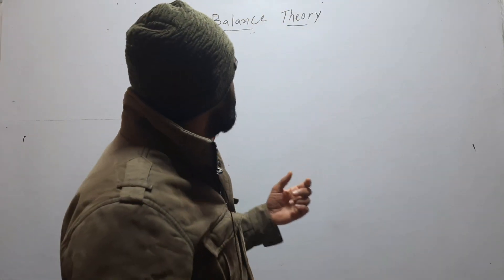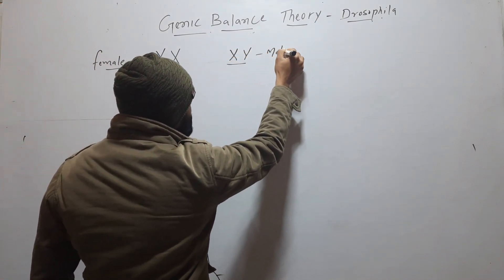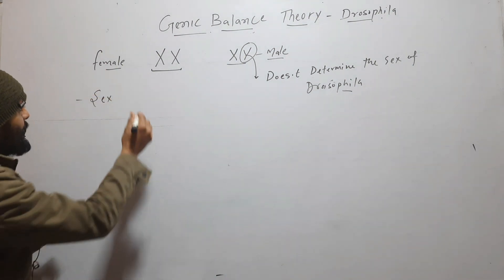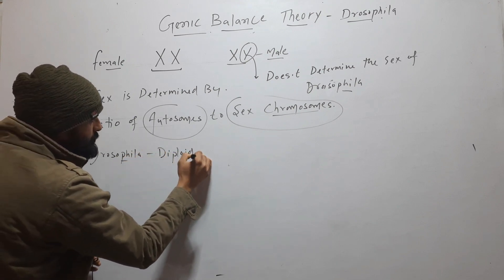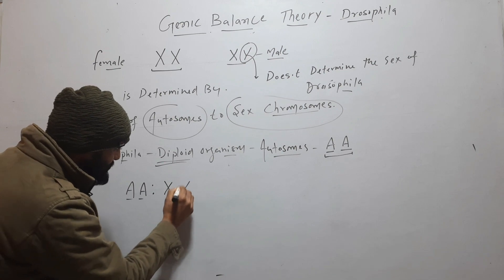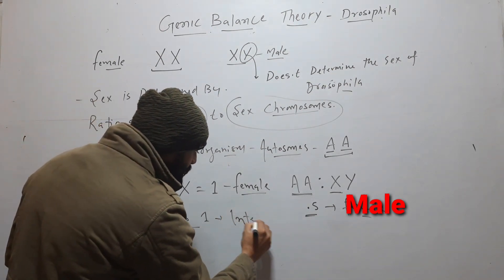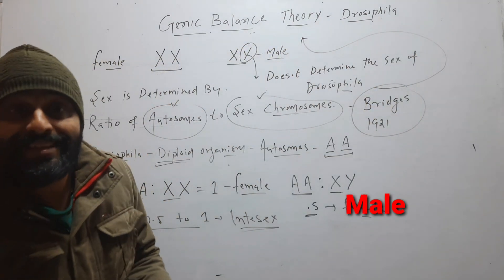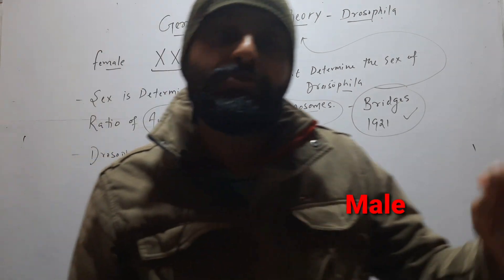Genic Balance Theory| Sex determination in Drosophila